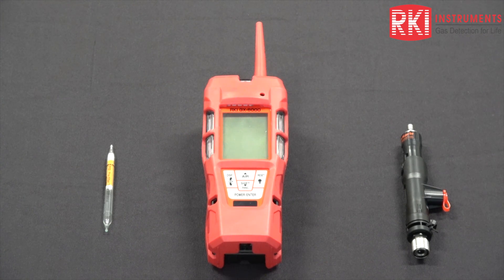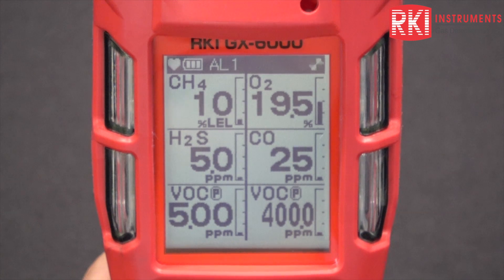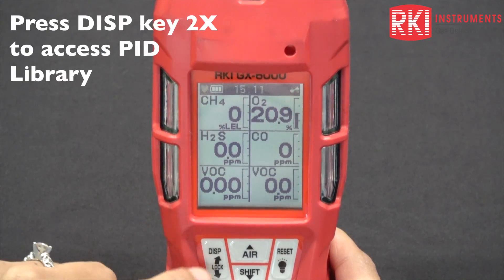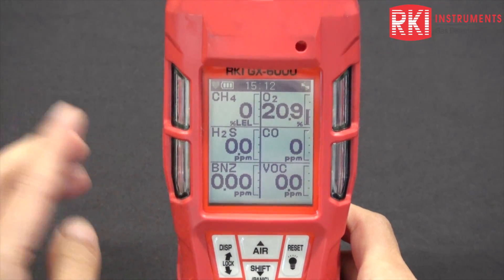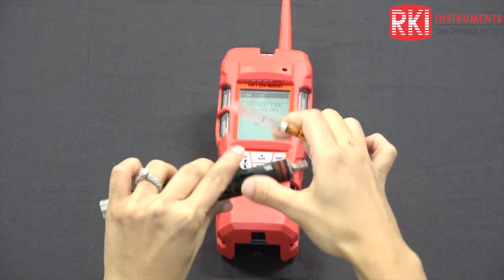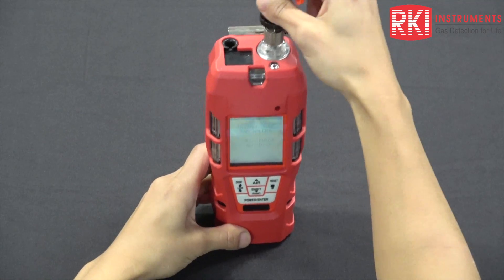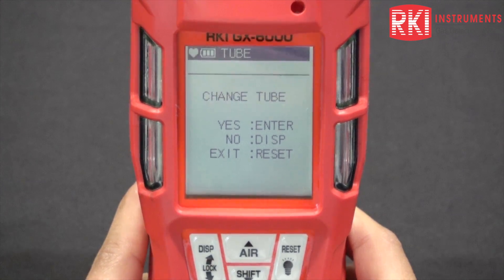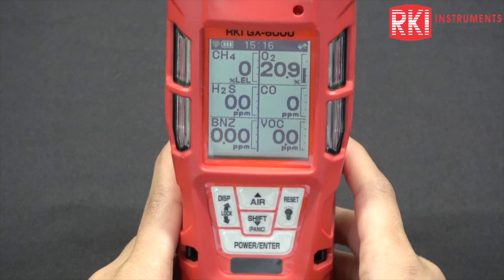Benzene Mode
Applications Engineer Erika shows us how to use the GX-6000 in Benzene mode.